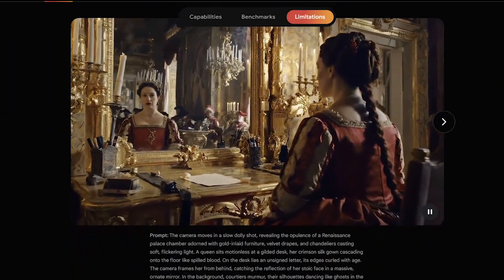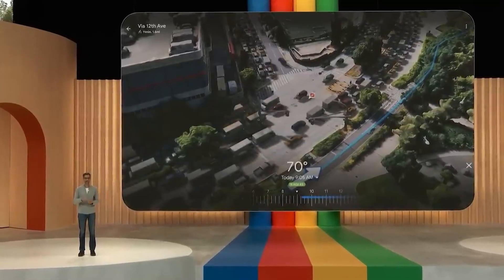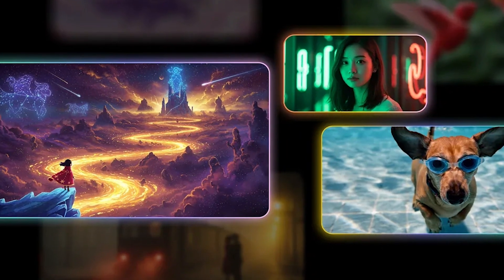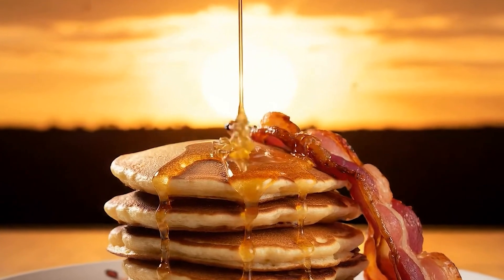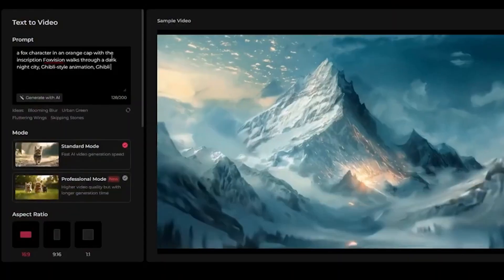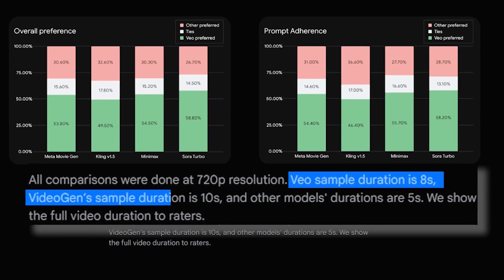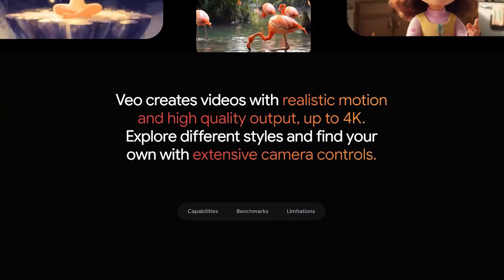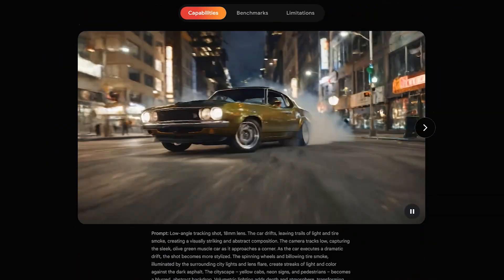Why VEO2 is the Ultimate Video Creation Tool for Everyone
Google Veo 2 Destroys Sora and every AI Video Generator!

In this video, watch as Google Veo 2 takes on Sora and other AI video generators in an epic showdown! Who will come out on top? Tune in to find out!

🎥 Don't Miss Out:
If you're passionate about technology, healthcare, or innovation, this video is a must-watch!
💬 Join the Conversation:
What do you think about the use of AI in cancer research? Share your thoughts and questions in the comments section below.